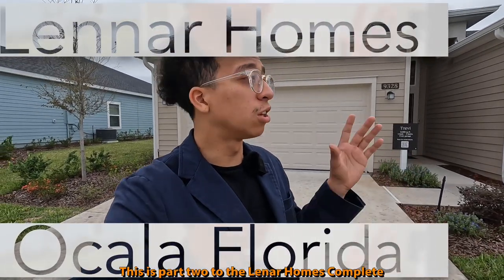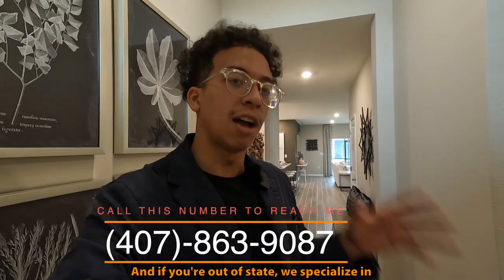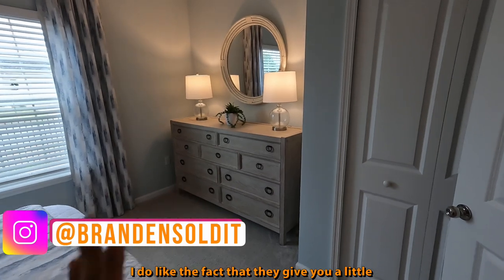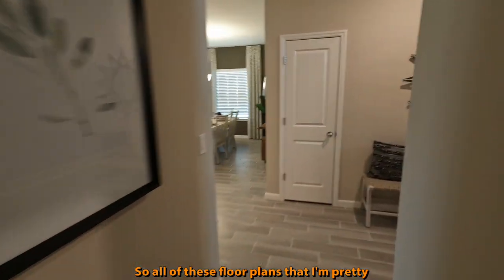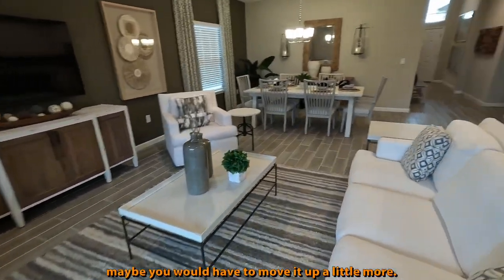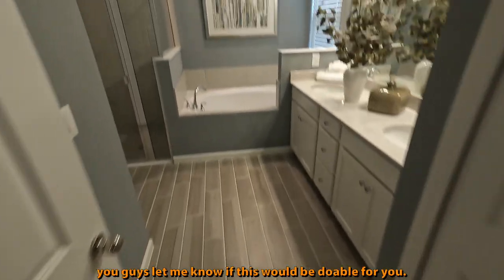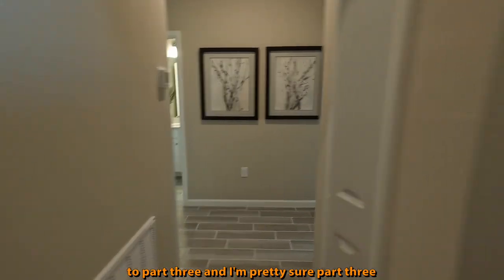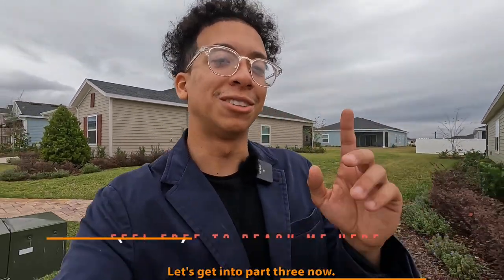*$325K+ Lennar's 2nd Best Single-Story New Model Home Tour! ! * TREVI * MODEL |Part 2 of 5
Welcome to the New Series!... This is Part 2 Of 5 Touring Every New Lennar Model Home Released In This Community!

Let me know your thoughts about each floor plan and if you'd actually considering buying it! @ 1,000 Subscribers i will be giving away a $100 Gift card! God bless you guys!

Ocala Florida Home 4 Beds • 3 Full Bath • Just over 2,200+ SqFt • 3 Car Garage